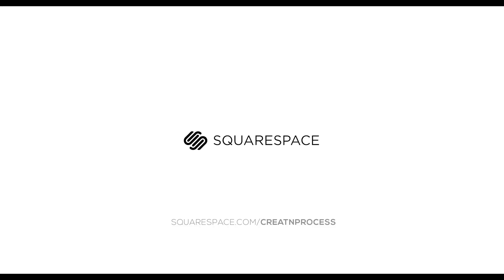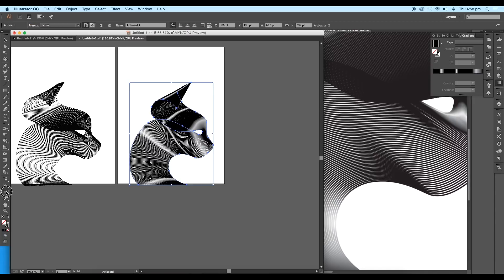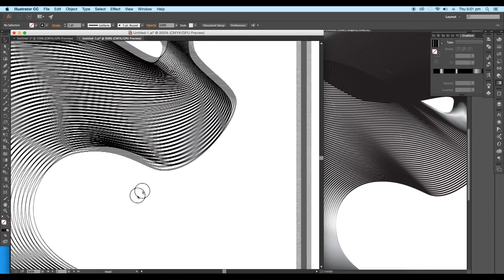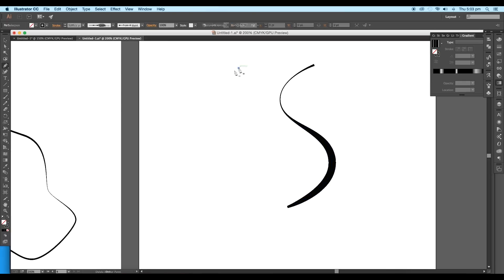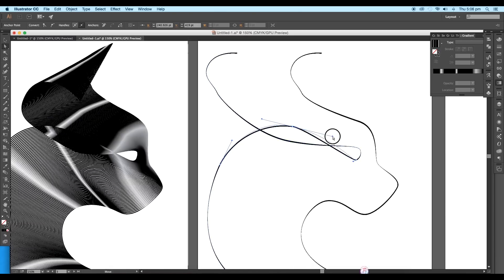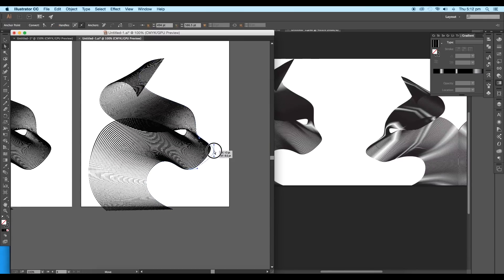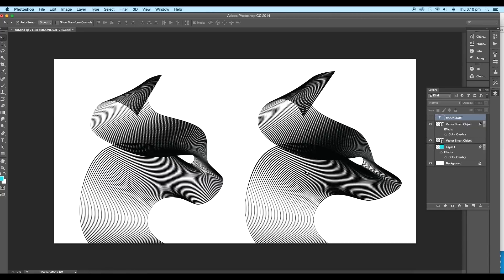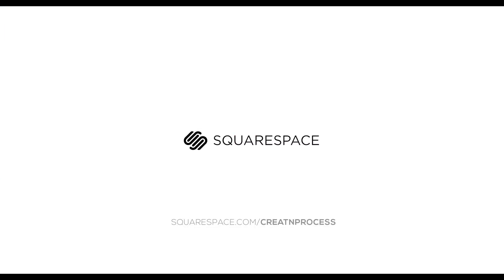Blending Technique | Adobe Illustrator Tutorial | Moonlight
In this Episode,  we will be creating another blend vector art. But this one is totally different from our previous designs. We have used a very unique technique to create this design. Check out the video to learn the Technique.

▲Gumroad Store!

▲Bluehost Hosting!